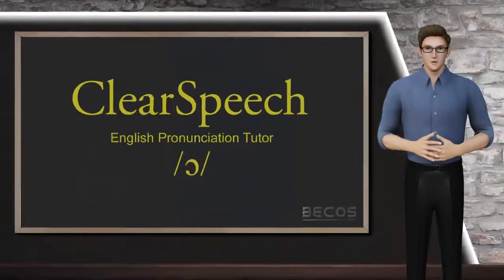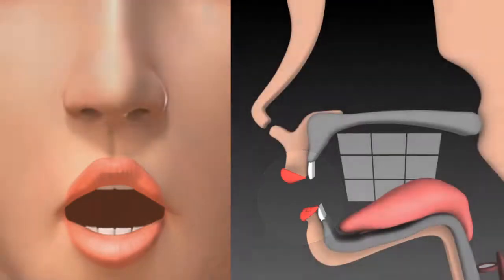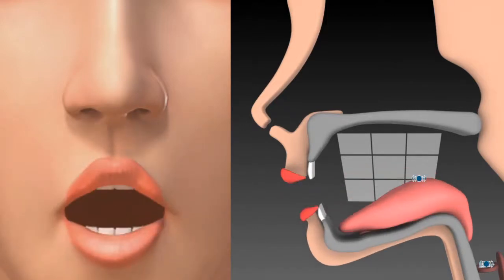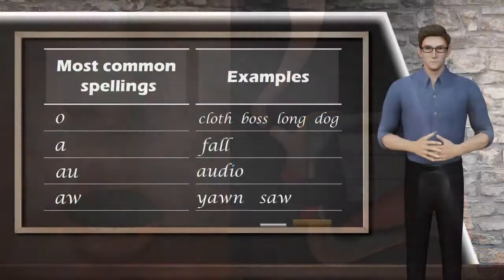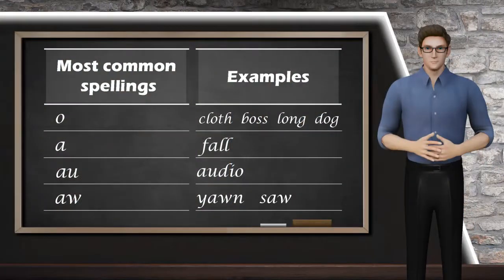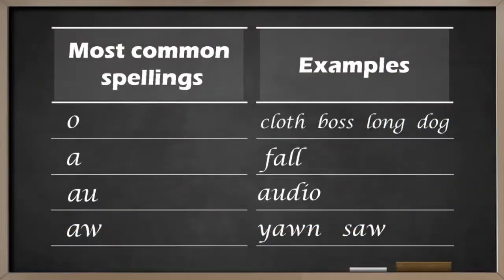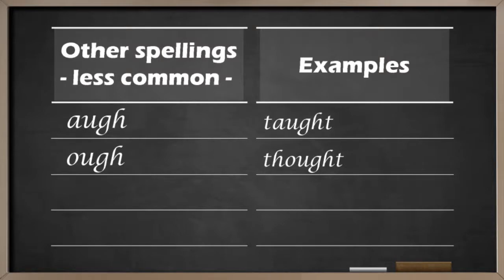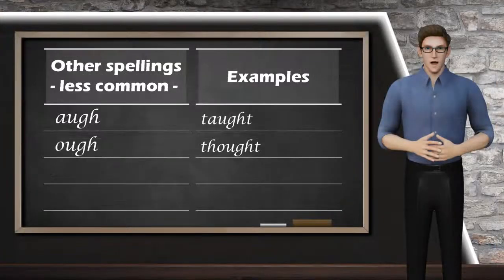sound ɔ: part 1